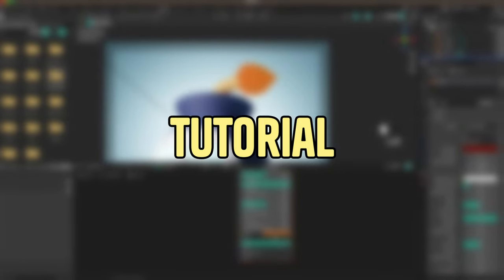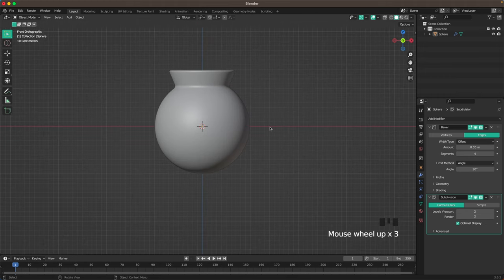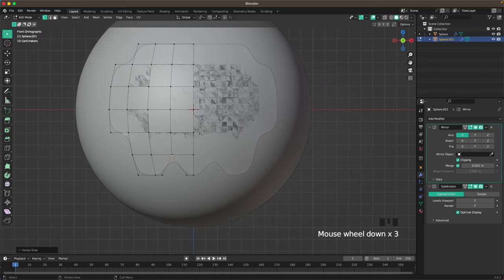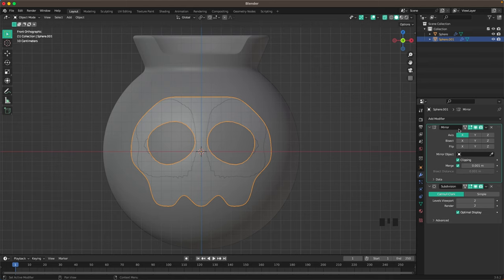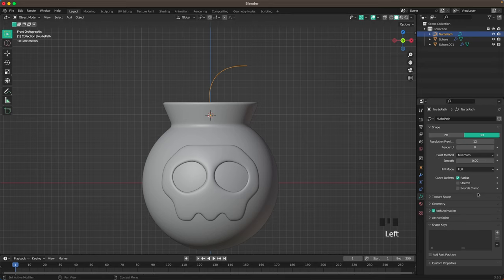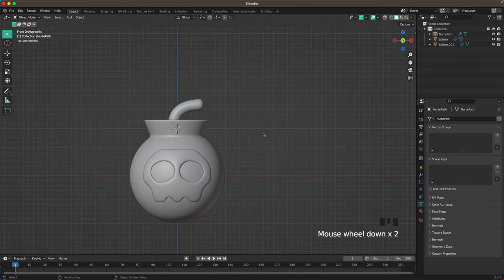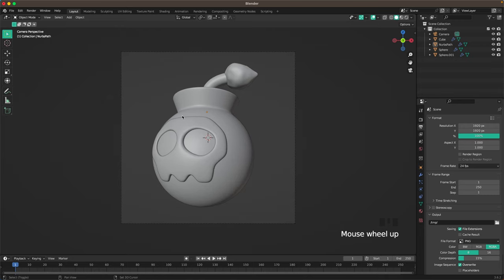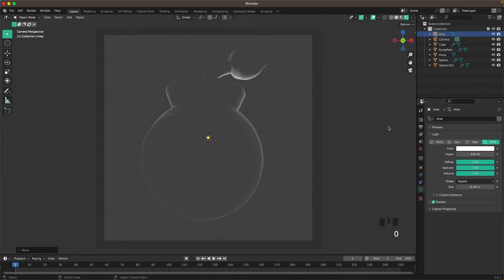Create a 3D Skull Bomb in 17 minutes - Blender 3D Beginner Tutorial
In this [duration] 3D Blender tutorial, we'll dive into the fundamentals of 3D modeling using Blender.

Whether you're a complete beginner, just looking to create something fun, or looking to enhance your 3D Blender skills, this step-by-step tutorial is perfect for you.

No prior Blender experience is required! I’ll take it slow and ensure you grasp each concept along the way.

🤔 Have Questions?

🚀 Timestamps:
00:00 - Modeling
08:10 - Camera Setup
09:20 - Lighting Setup
12:00 - Adding Materials